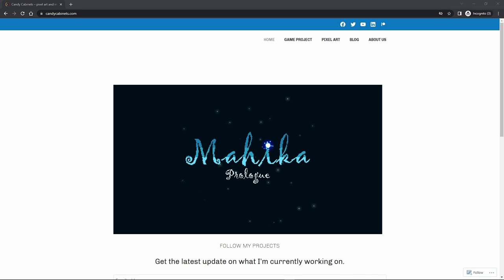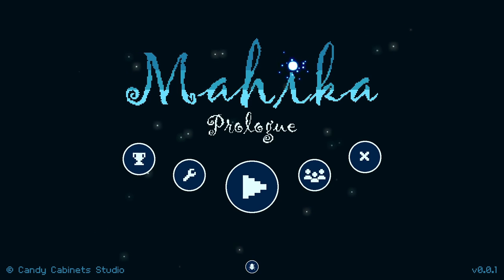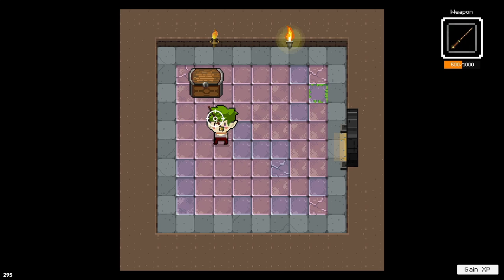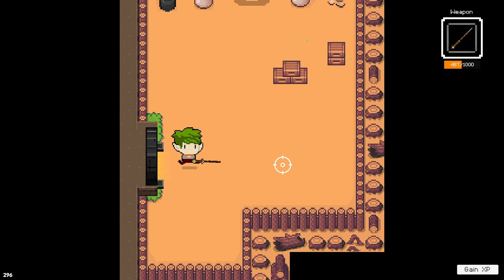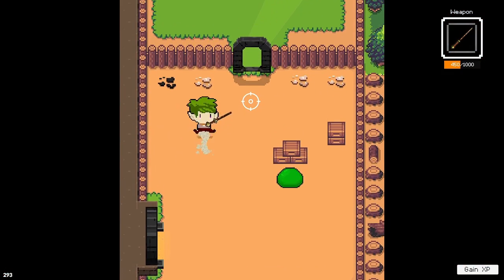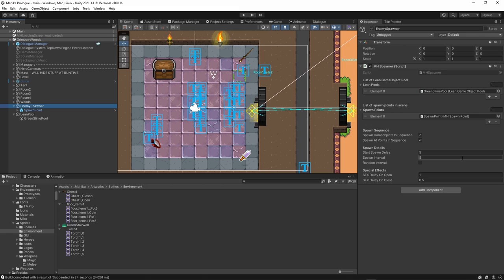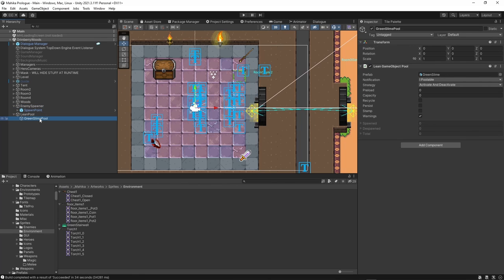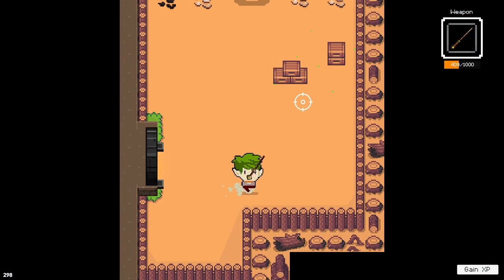Mahika: Prologue ~ Vlog Demo 6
Sixth week of serious Game Development of Mahika! Doing a demo for new game graphic assets by Dyethrow Pixel and my new Enemy Spawner.

Want to play Mahika: Prologue when released? You can add it to your steam wish-list

More game development updates soon!

🎬 VIDEO CHAPTERS:
0:00 - Intro
0:16 - Developer and Game Intro
0:54 - Game title artwork
1:52 - New props ~ chest and torch
3:01 - Enemy spawner
3:50 - New prop ~ jar pot
4:26 - Enemy spawner in Unity3D
6:56 - Gain XP button
7:44 - End Demo / Thanks and Please support our game!